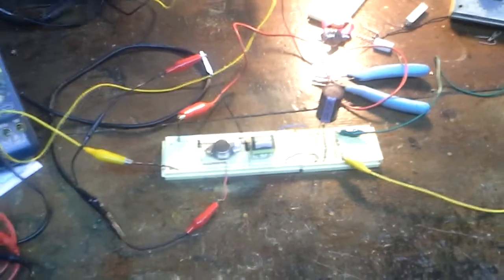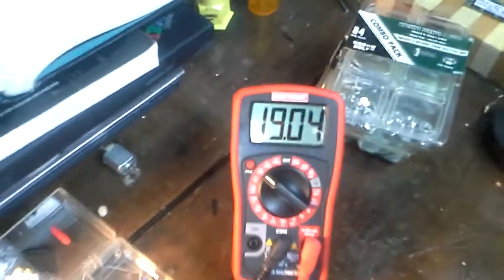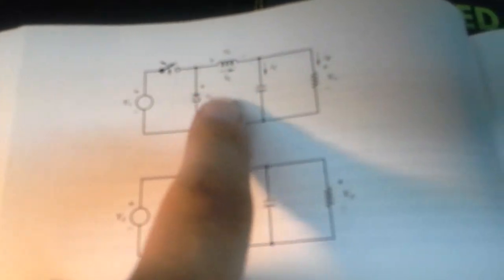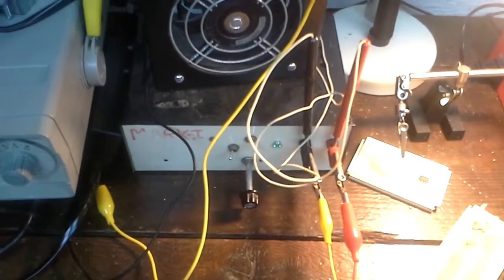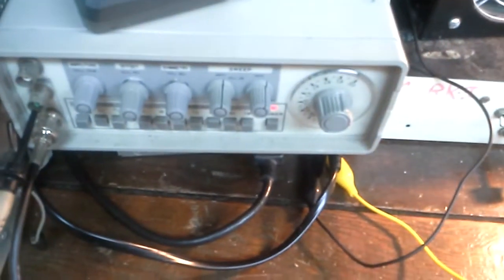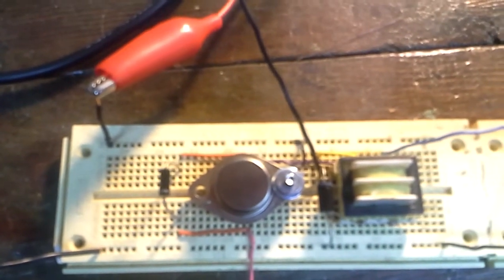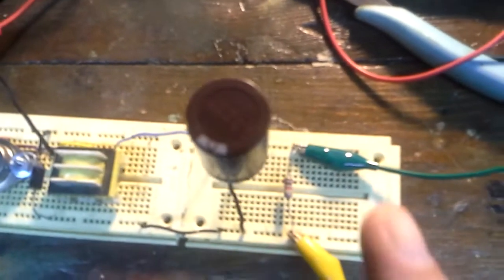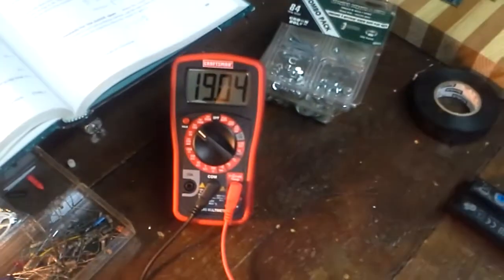Textbook Buck Converter